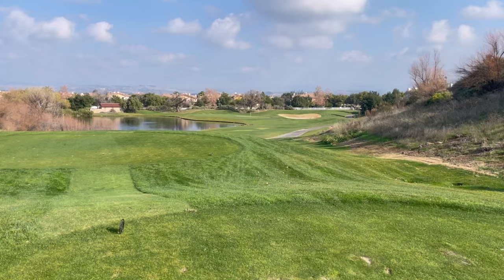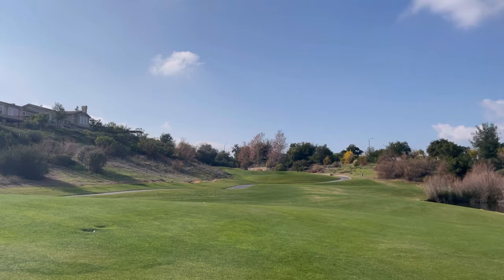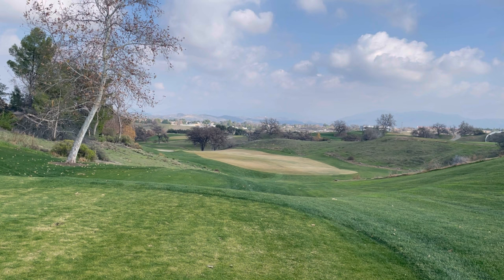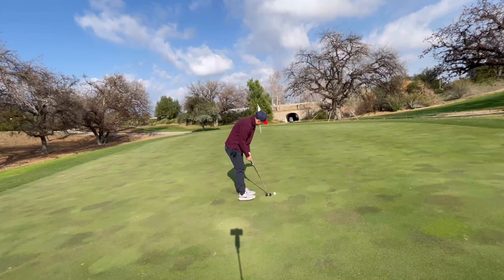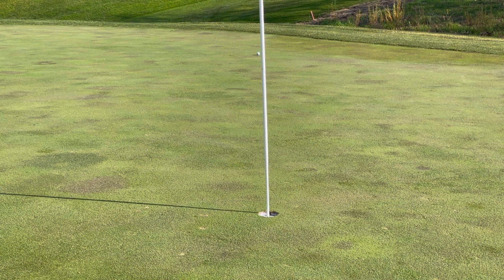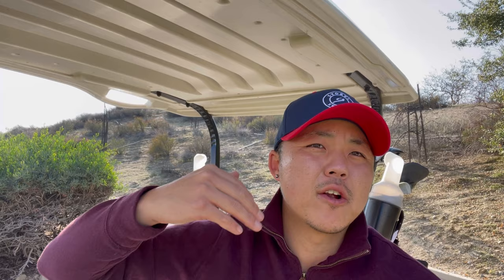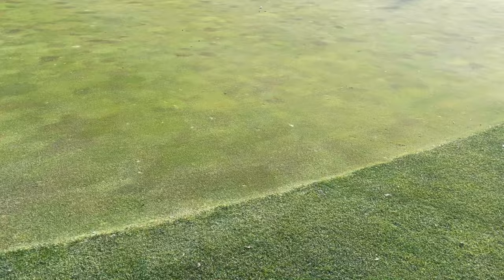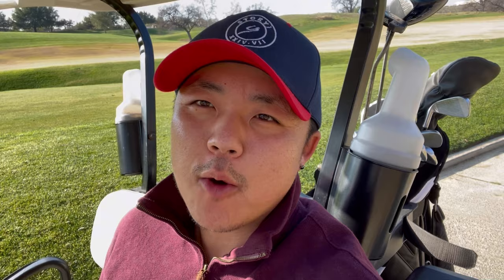[GOLF COURSE VLOG] Course management on How To Spin Your Wedges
I hope your wedge games can improve with my tips on my course management vlog!